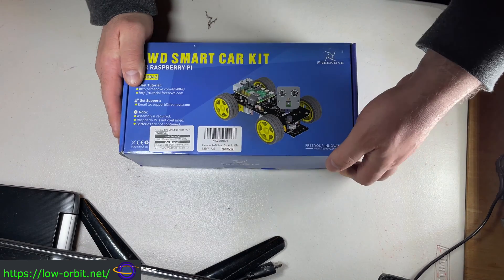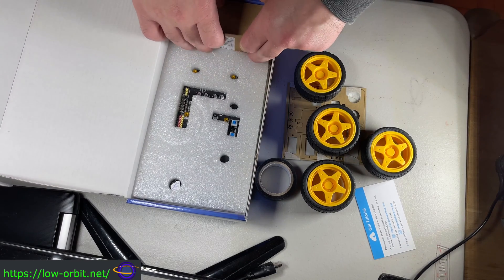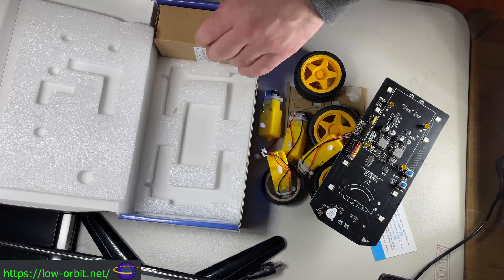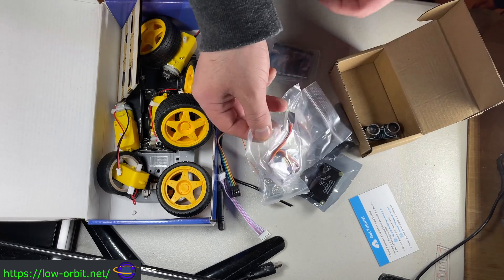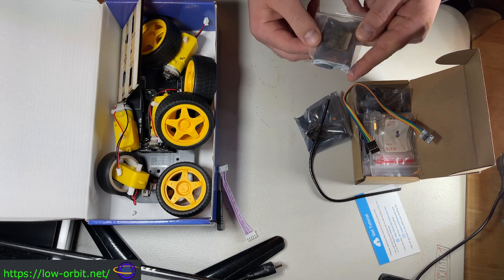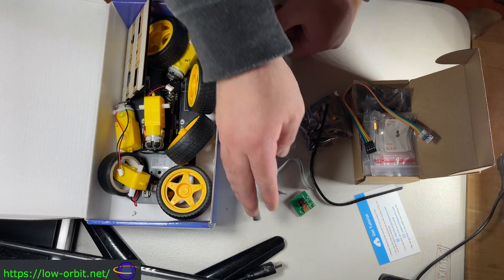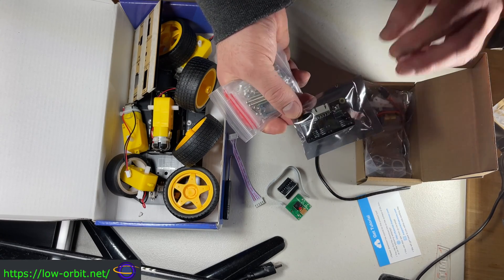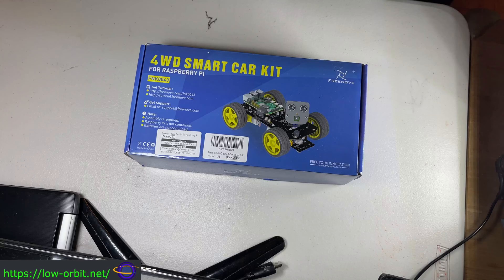Freenove 4WD Smart Car Kit for Raspberry Pi - Unboxing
This is our page were we will be providing more details on this car in the future: